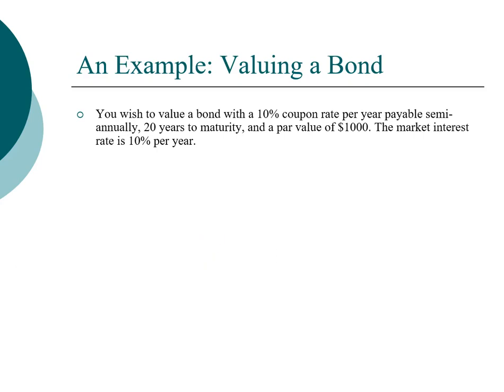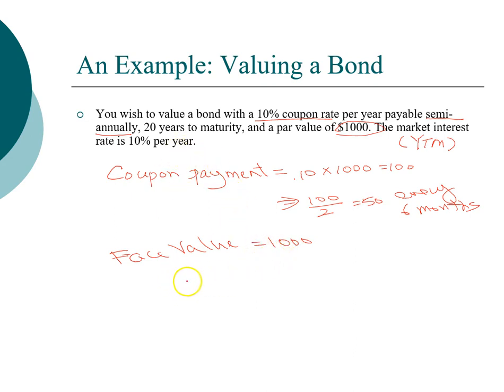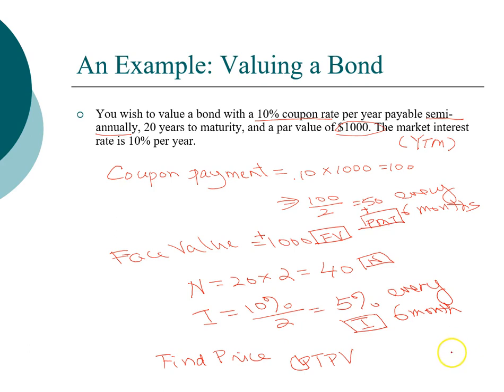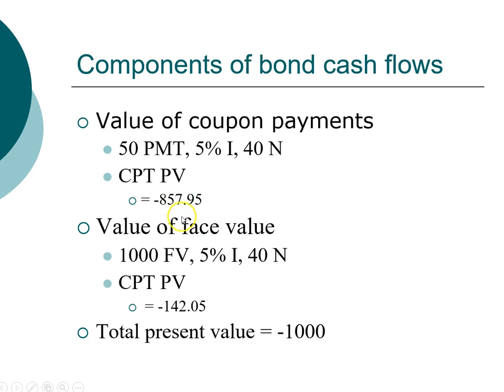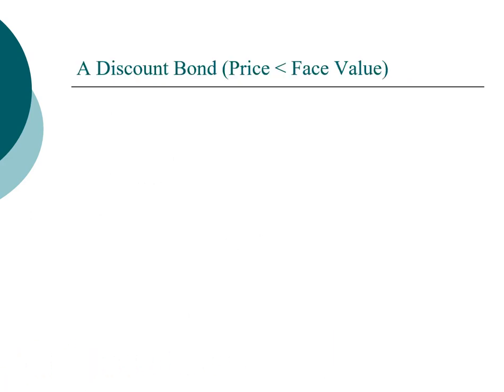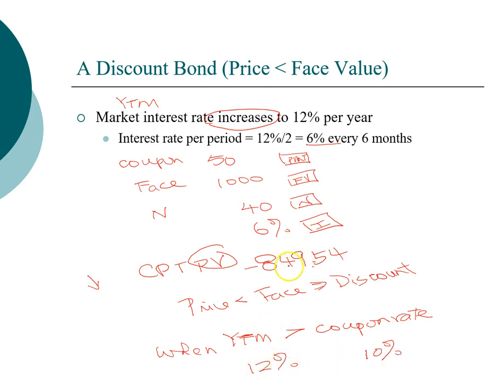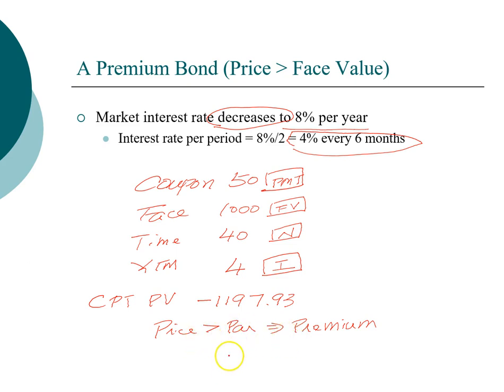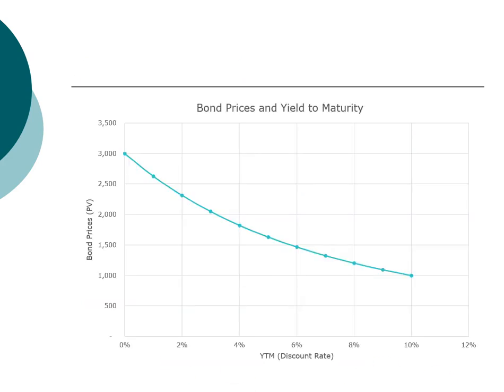Bond - Valuation (2/6)